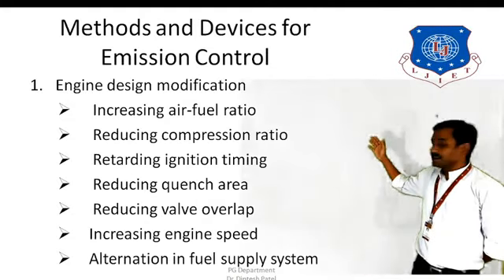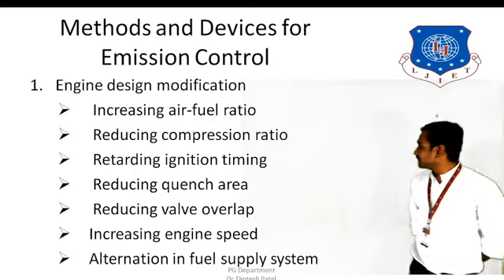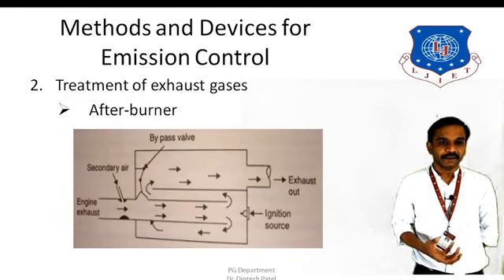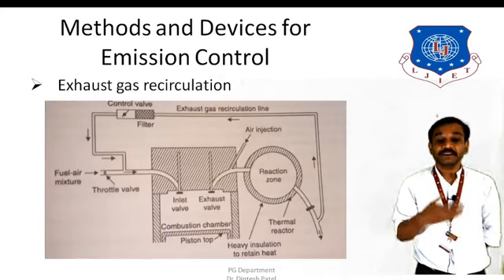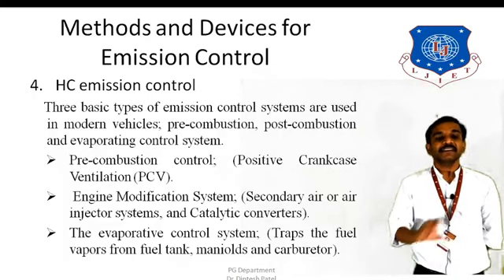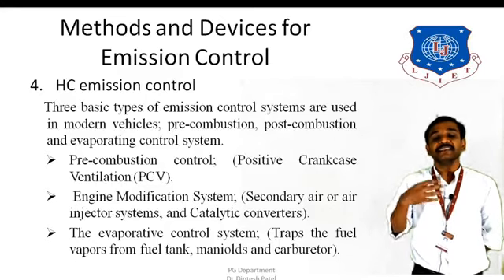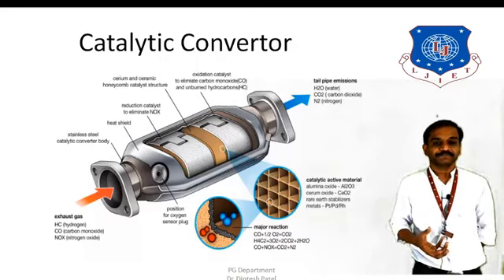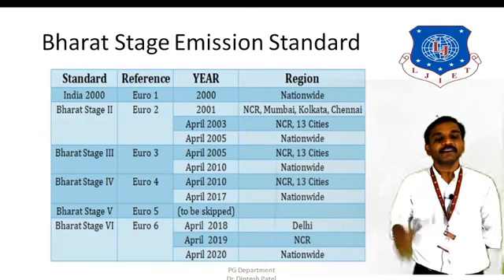Advanced Internal Combustion Engine-Lecture 12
Methods and Devices for emission control